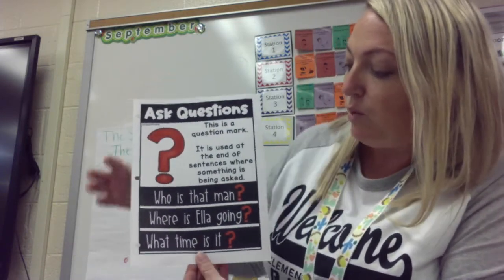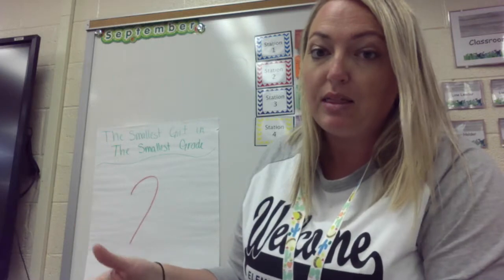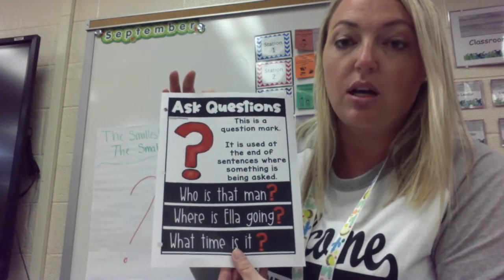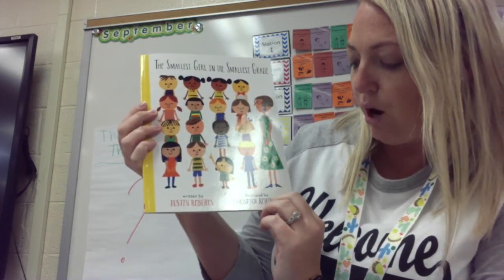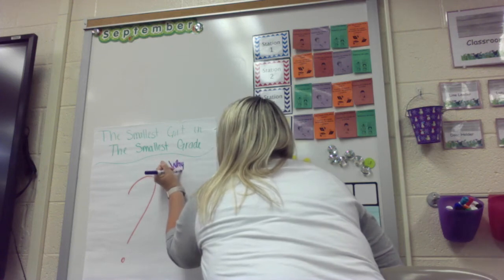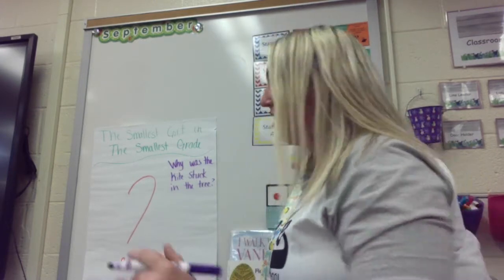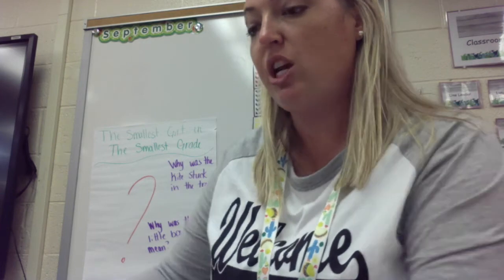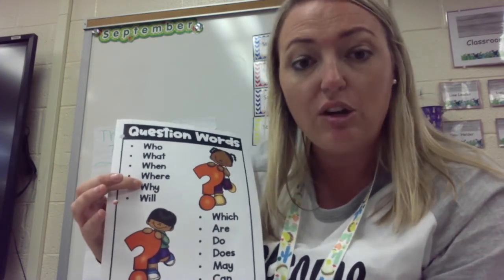Mon. Sept 21st The Smalles Girl in the Smalles Grade